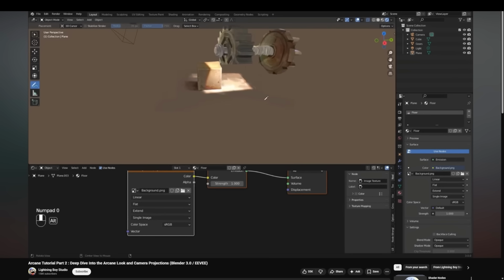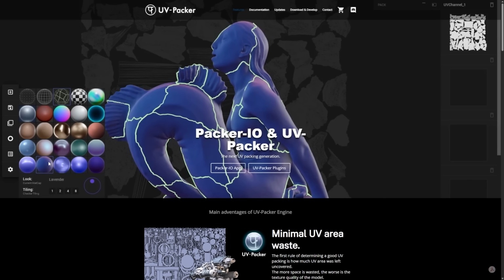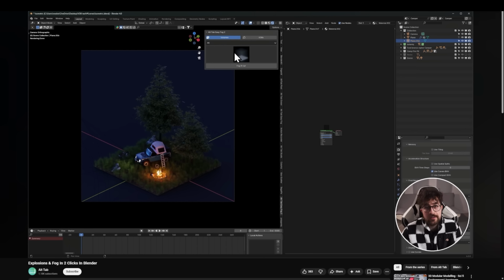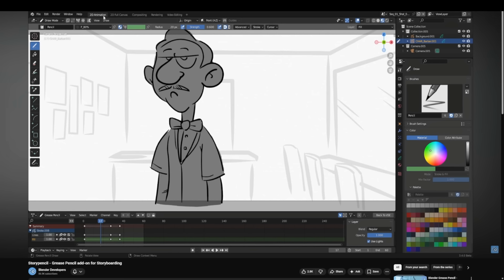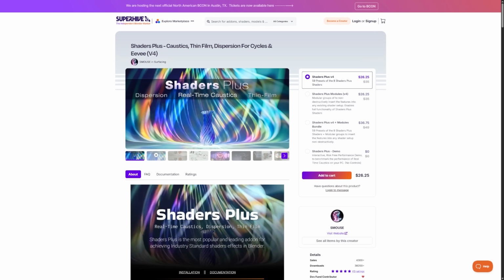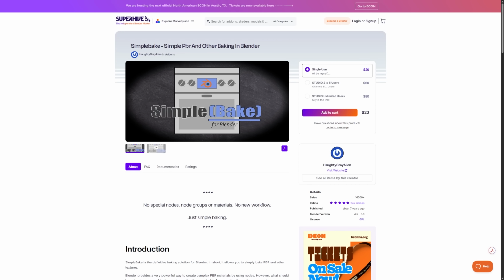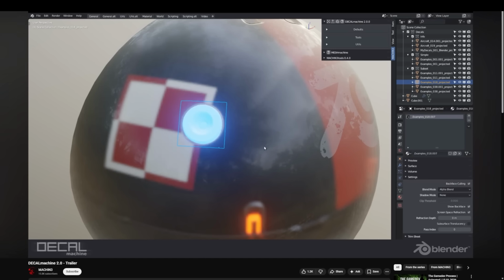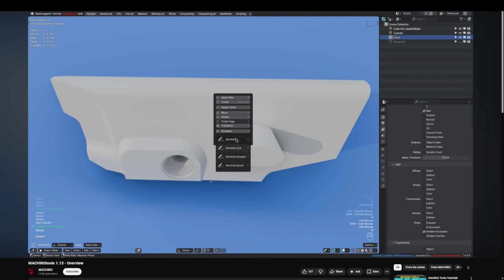My Must-Have Blender Addons for 2026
Blender addons have exploded in the last few years… but most of them either overlap, slow you down, or solve problems you don’t actually have. In this video, I break down the best Blender addons for 2026—the ones that genuinely save time, improve quality, and fit modern Blender workflows.

00:00 – Add-ons That Actually Stay Useful
00:33 – Painting, Performance & Pivots
01:46 – Simulations, UVs & Viewport Tricks
03:06 – Environmental FX and Etching Tools
04:02 – A Stop-Motion Button (Literally)
04:26 – Fast Navigation & Storyboarding
04:54 – Free Motion Graphics Tools
05:38 – Paid Tools That Are 100% Worth It
06:27 – Animation, Shaders & Realism Boosters
07:15 – The Best Way to Bake
07:32 – Micro Add-ons That Save Time
07:54 – Popular Tools You Should Still Know
08:36 – Add-ons Used in Major Studios
09:16 – Tools That Make Rigging Way Easier
09:40 – Workflow Polish You’ll Actually Feel